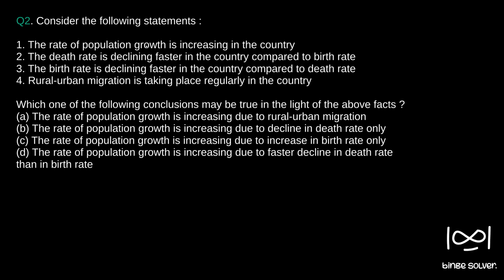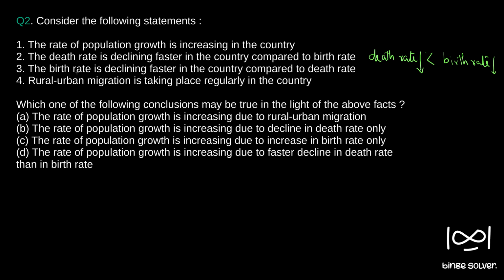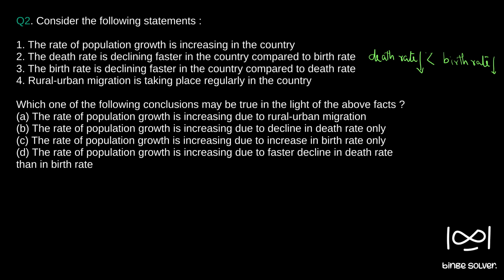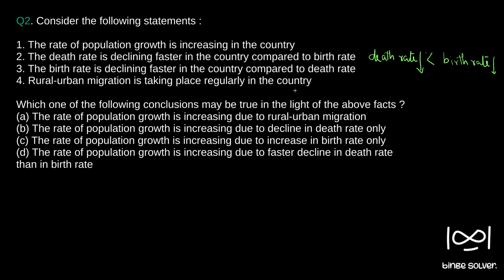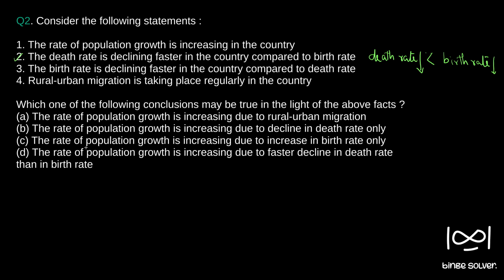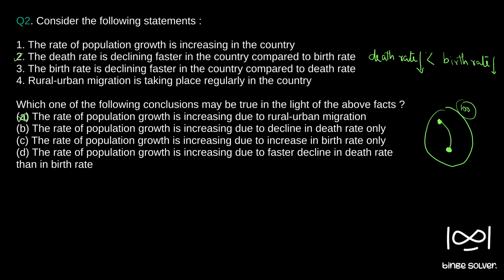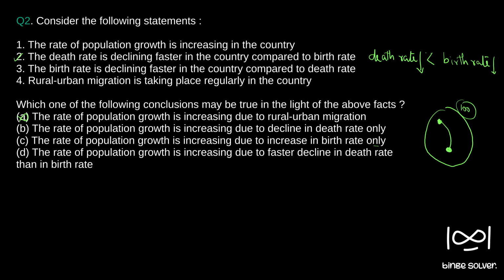Q2 (2016). Consider the following statements :1. The rate of population growth is increasing in..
Q2 (2016). Consider the following statements :

1. The rate of population growth is increasing in the country
2. The death rate is declining faster in the country compared to birth rate
3. The birth rate is declining faster in the country compared to death rate
4. Rural-urban migration is taking place regularly in the country

Which one of the following conclusions may be true in the light of the above facts ?
(a) The rate of population growth is increasing due to rural-urban migration
(b) The rate of population growth is increasing due to decline in death rate only
(c) The rate of population growth is increasing due to increase in birth rate only
(d) The rate of population growth is increasing due to faster decline in death rate than in birth rate